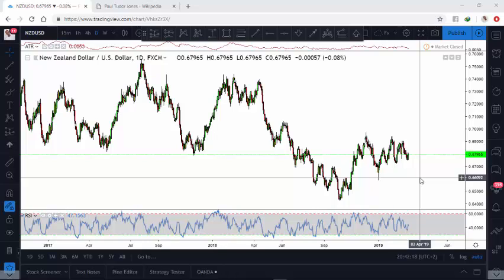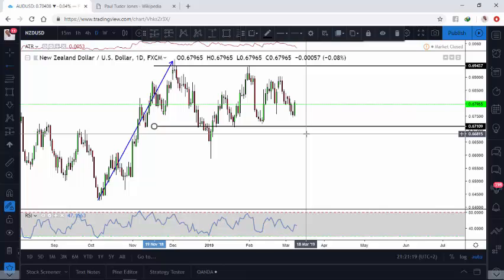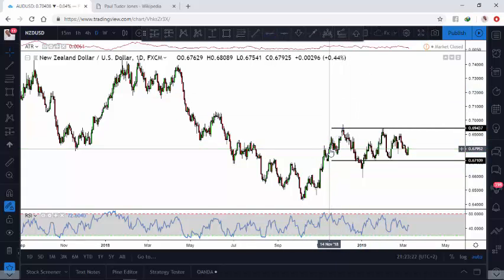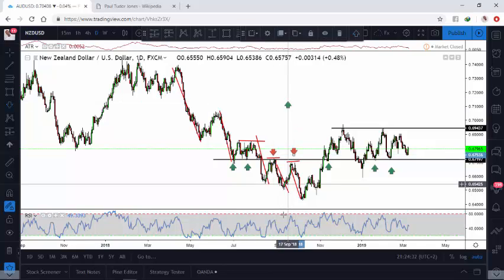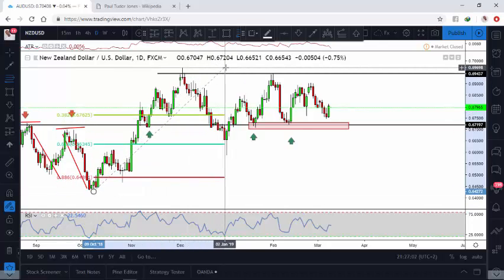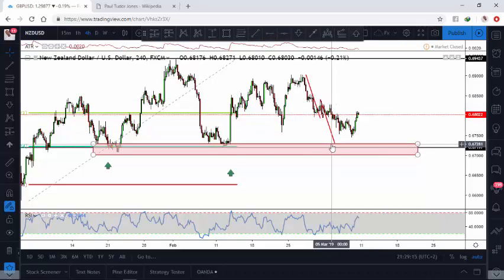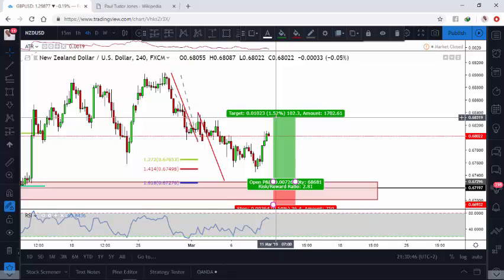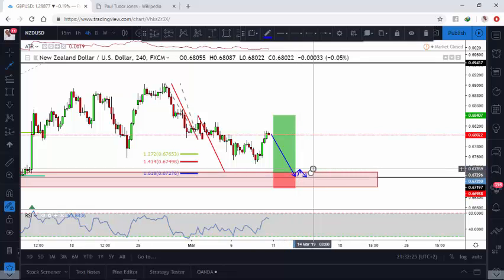Traders Journal - The Importance Of Confluence